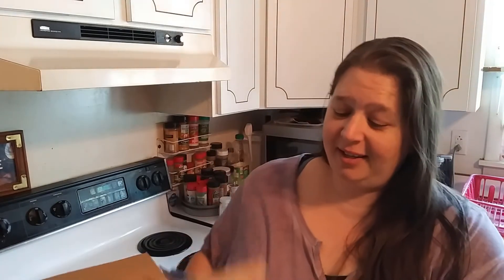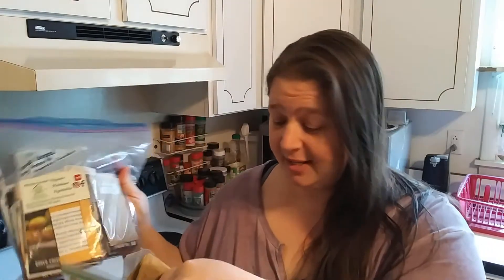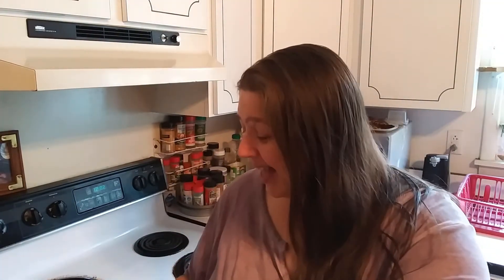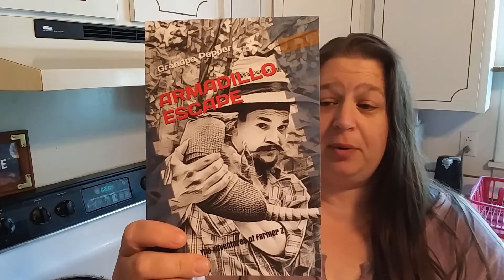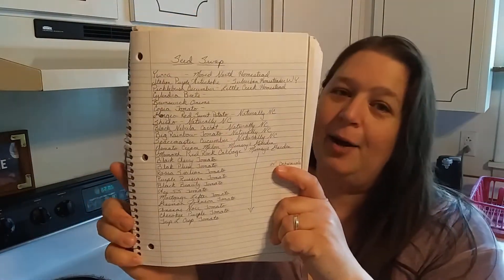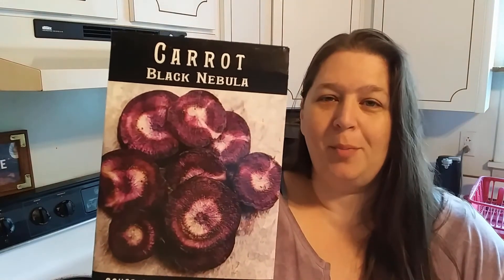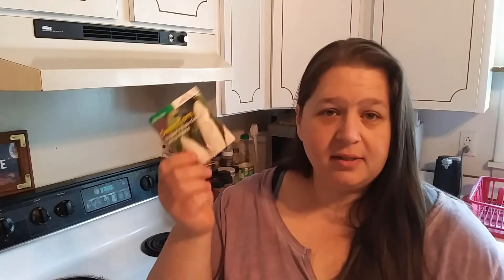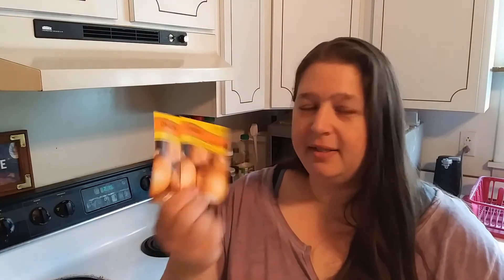Share the Pack, Seed Pack That Is | Collaboration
I was invited to join another collaboration, and you guys know how much I love collaborations! This one is a seed swap of sorts. When you get the box of seeds in the mail, you take some out, add some of your own, and mail the box to someone else.

I was invited to join this collaboration by Dee at Naturally NC. You can check out her channel here:

And I am sending the seed box to Mandy at Royal Amethyst Acres. You can check out her channel here: